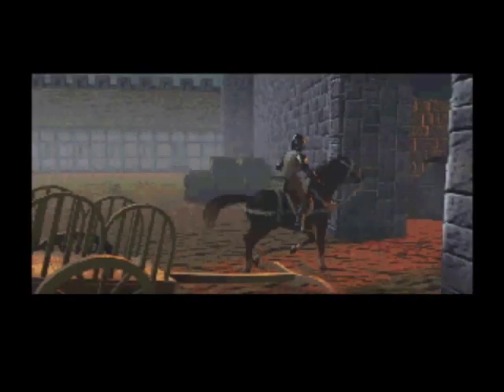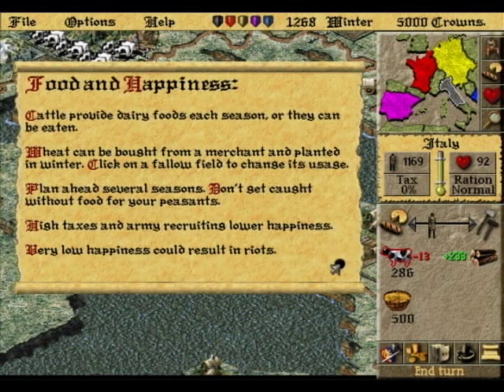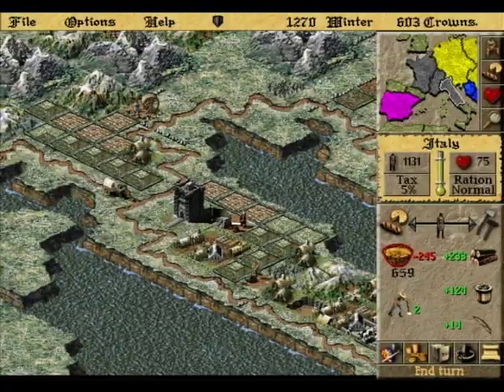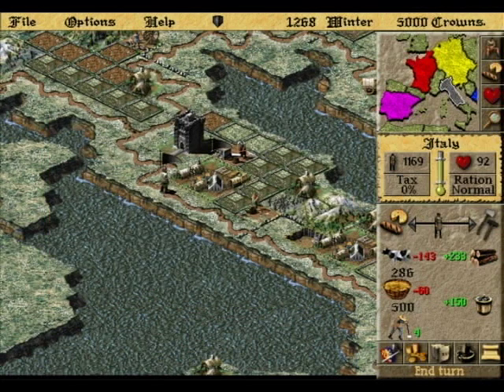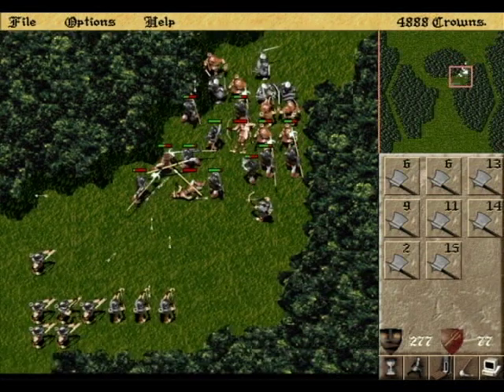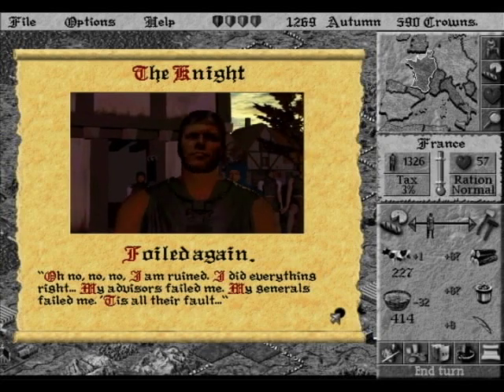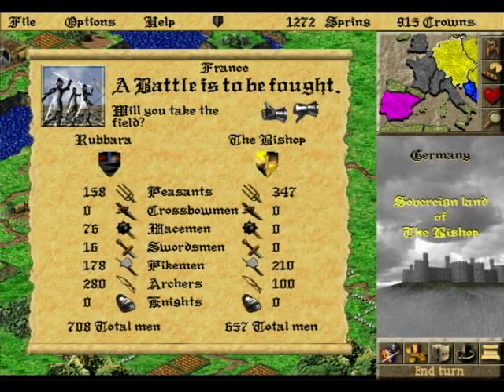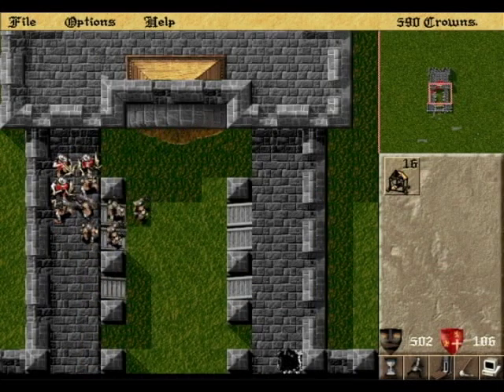Lords of the Realm 2 - PC Classics - Review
The First Episode of my new show PC Classics, the review for the Turn Based Strategy Game Lords of the Realm 2

Publisher: Sierra
Developer: Impressions
Release Date: Oct, 31, 1996